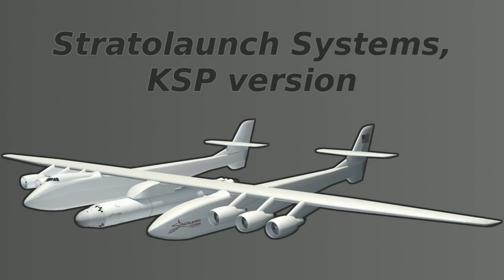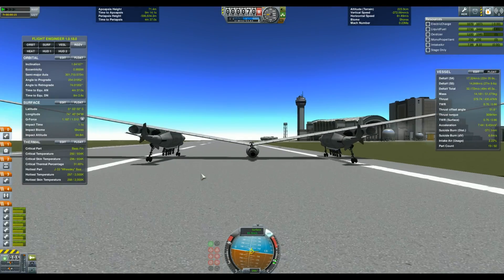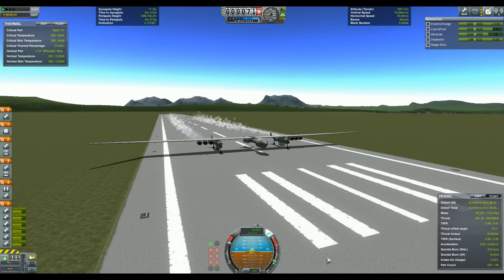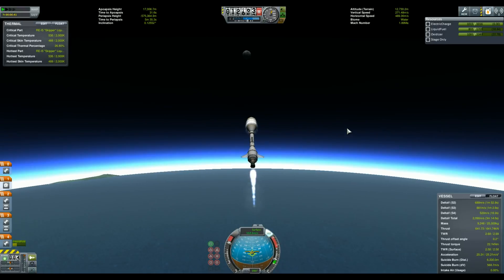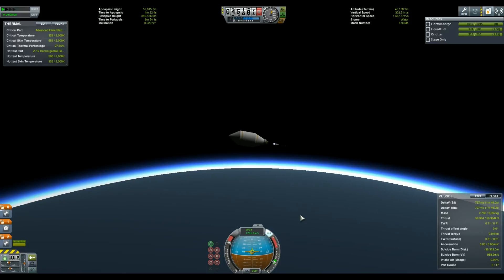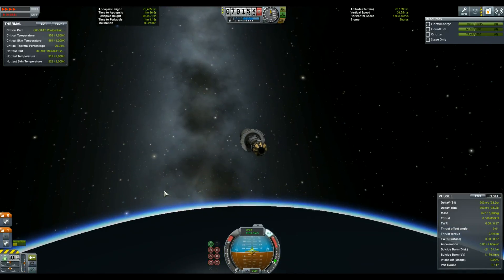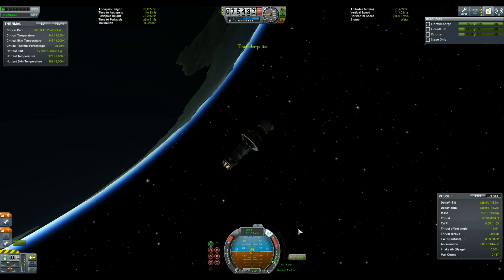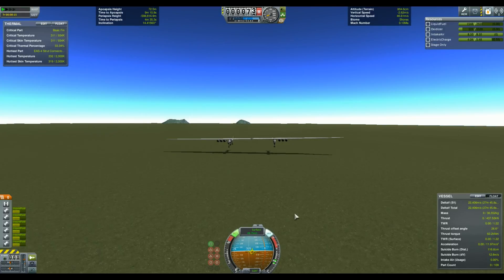KSP 1.0.4: Stratolaunch, 6.1t payload to LKO with less than 3km/s of deltaV!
I've tried to recreate Stratolaunch System's carrier aircraft in KSP to launch a rocket in LKO with minimal deltaV requirements. Will it bl... orbit?

Mods: Kerbal Engineer, B9 Procedural Wings, Tweakscale, Procedural parts